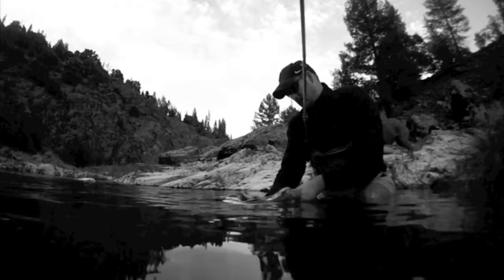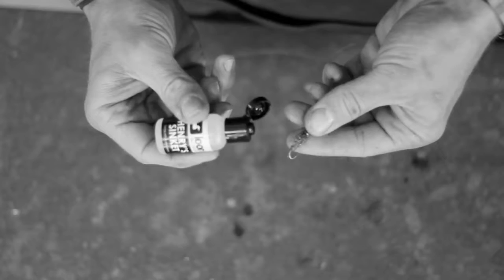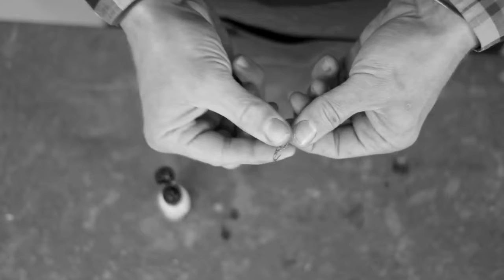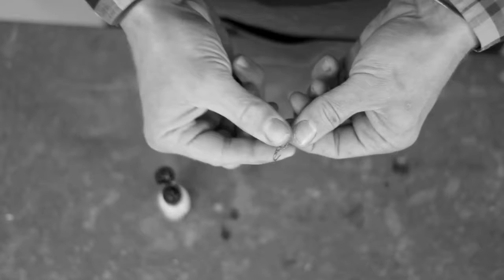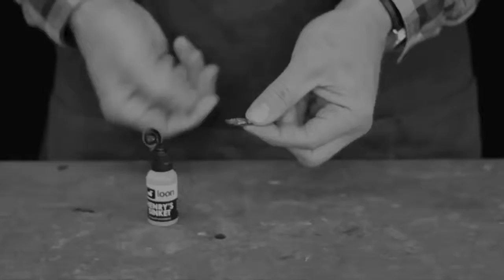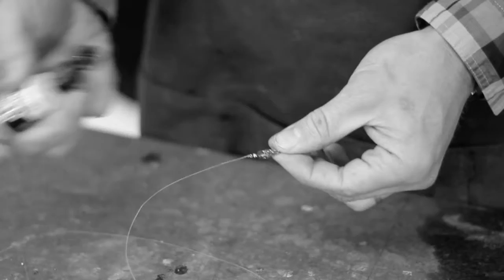Loon Outdoors: Henry's Sinket - Sinking Agent | AvidMax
In this product video, learn about the "Henry's Sinket Sinking Agent" and how it is most effective out there on the water.